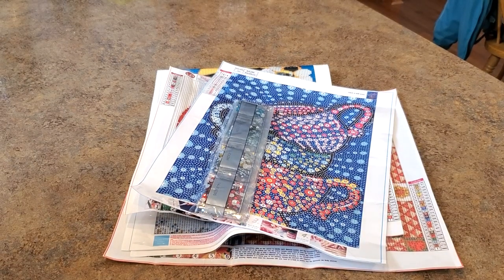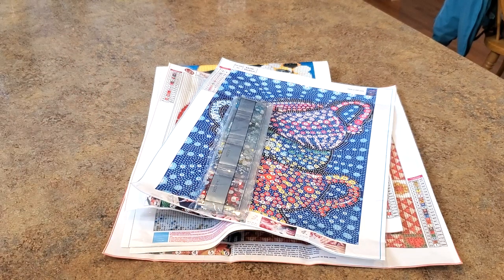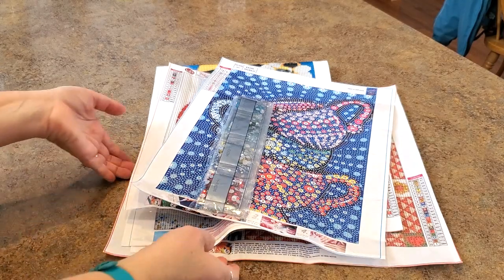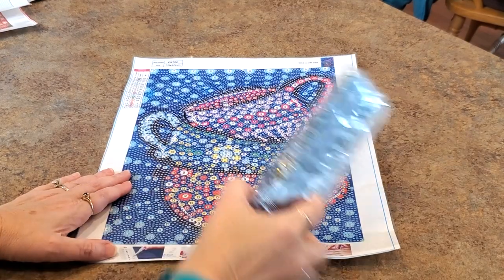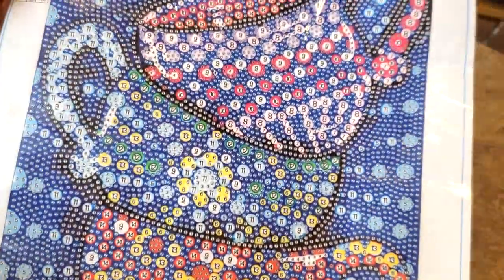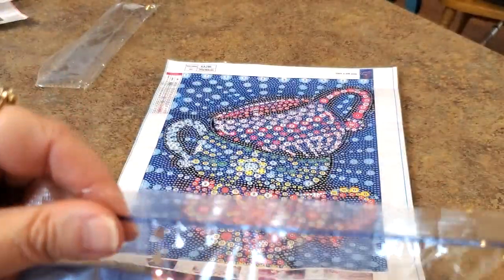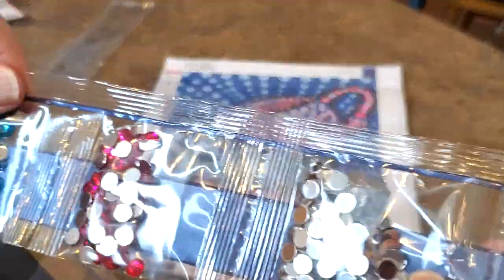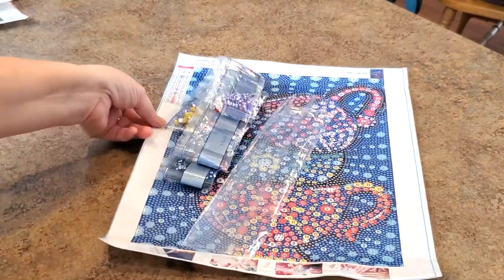Unboxing DpClubs We've Got Bubbles